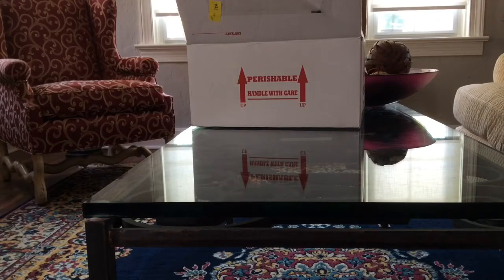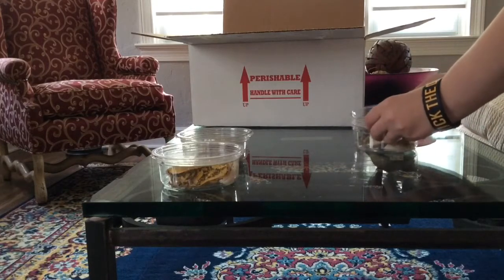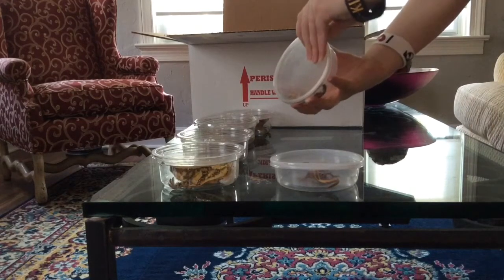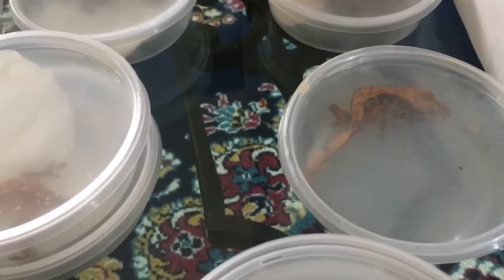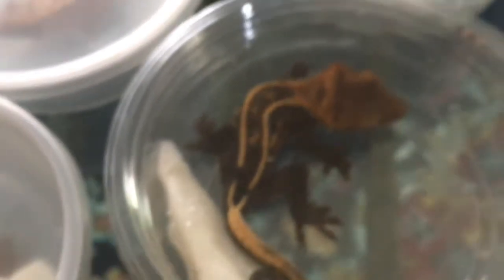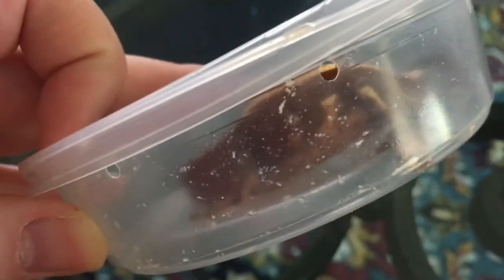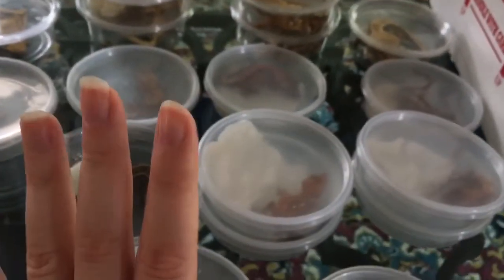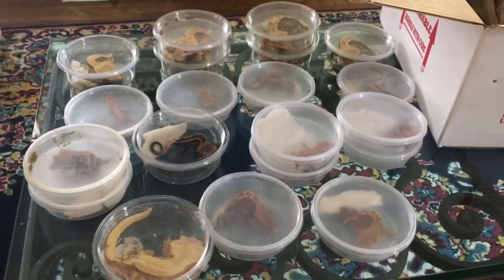MASSIVE Crested Gecko Unboxing!!!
Huge box of crested geckos from Altitude Exotics! Check out the new additions to the crew!